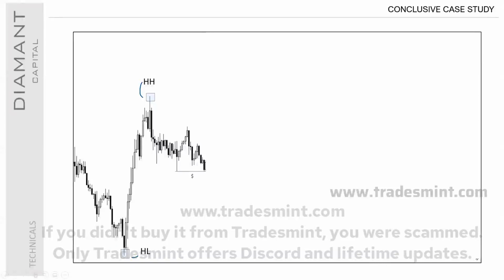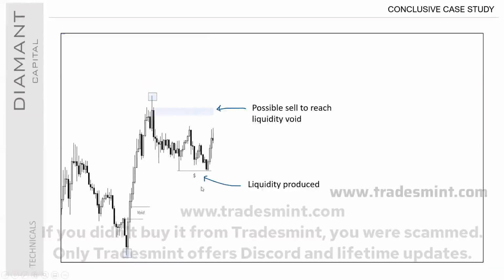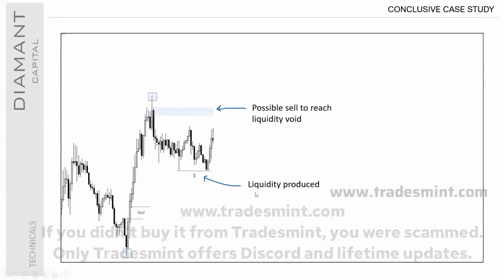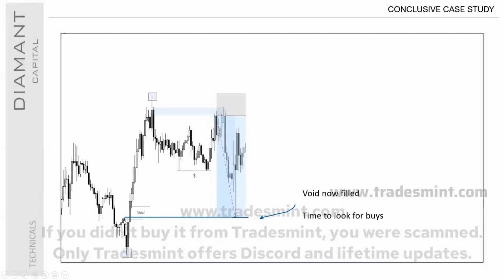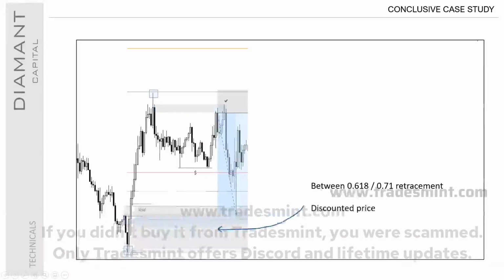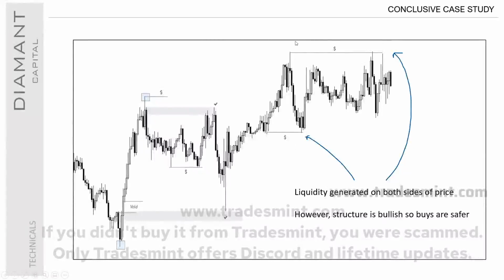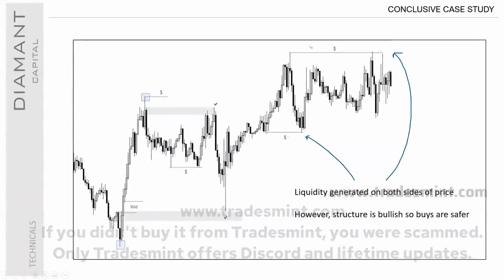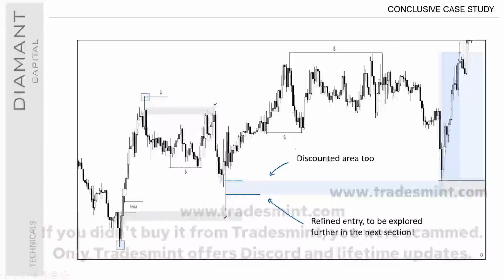11 piecing everything together